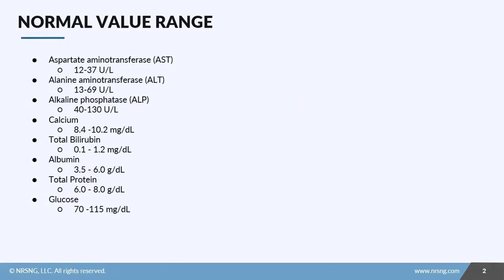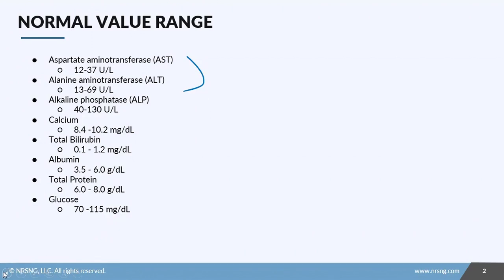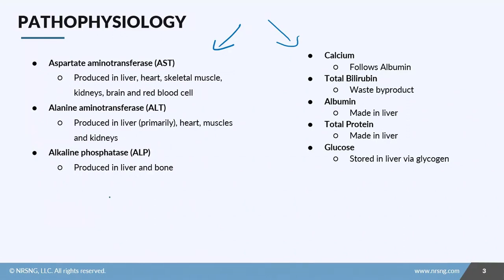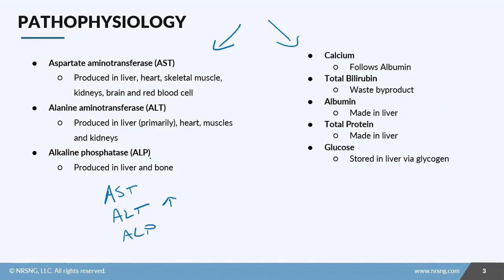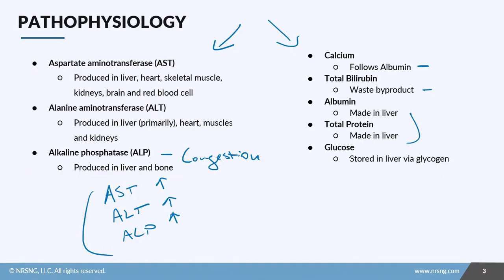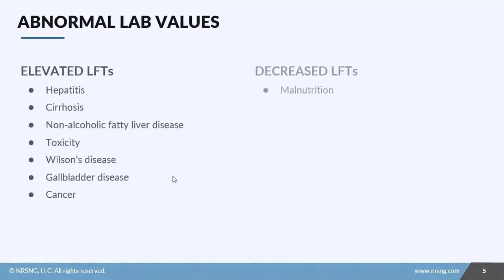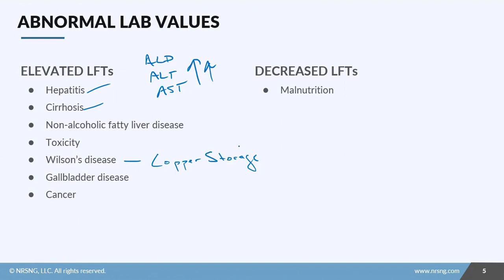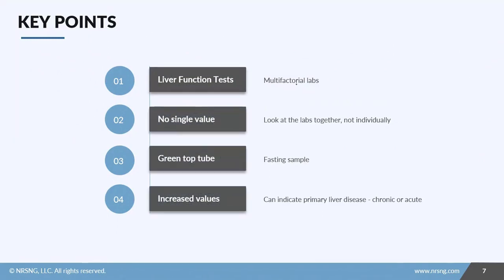Alanine Aminotransferase ALT Lab Values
Alanine Aminotransferase ALT Lab Values - GI and Hepatic Labs